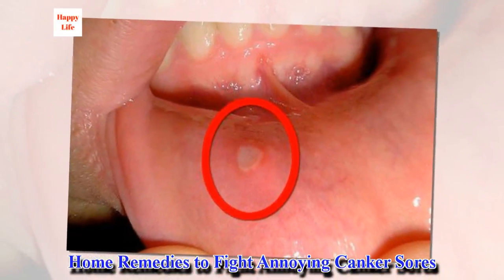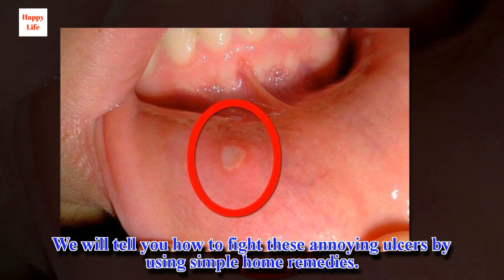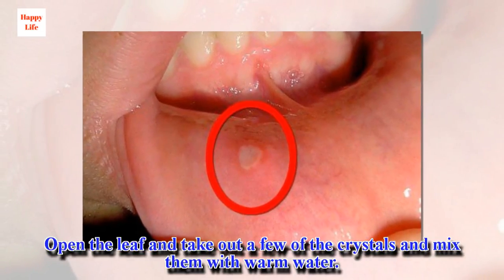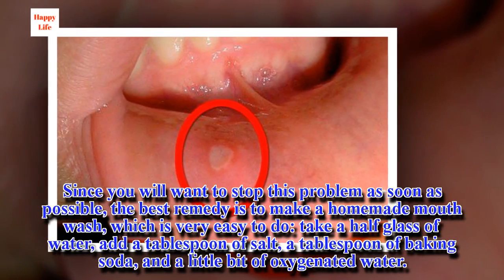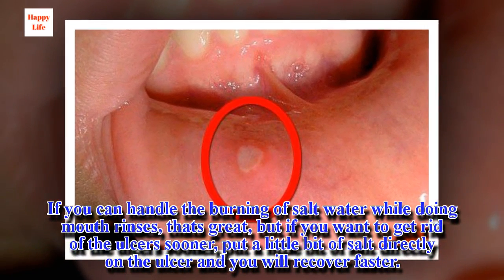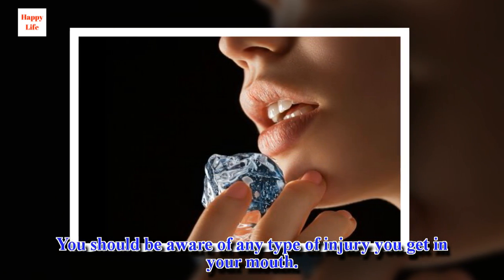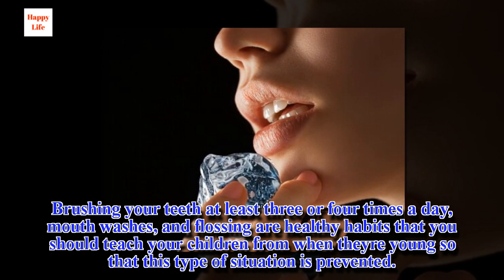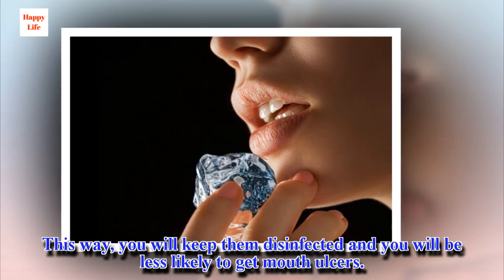Home Remedies to Fight Annoying Canker Sores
Canker sores are ulcers or open blisters that form in your mouth because of stomach problems or fevers. They are very painful and patients that frequently suffer from them have from small spots to big, painful bumps that can be on the lips, gums, roof of the mouth, or tongue. These infections cause fevers and a lot of discomfort in general.